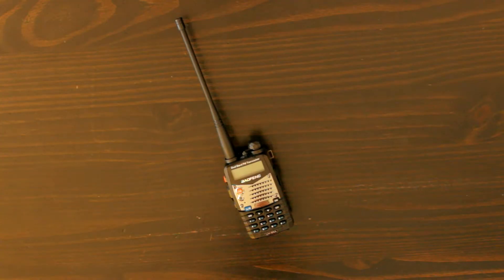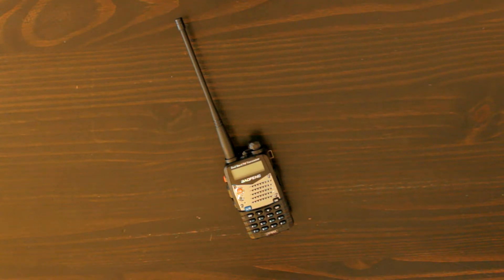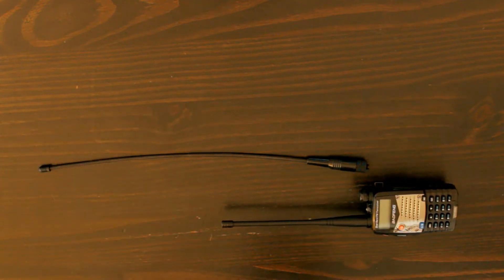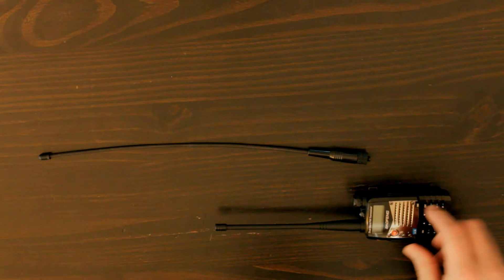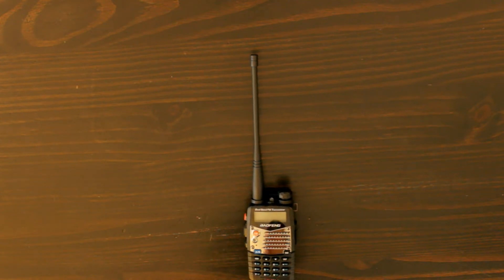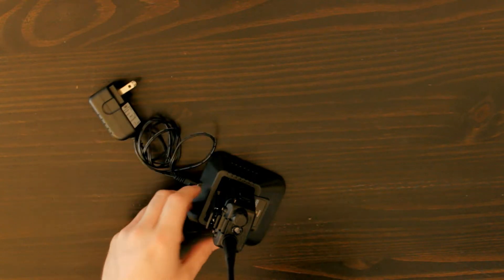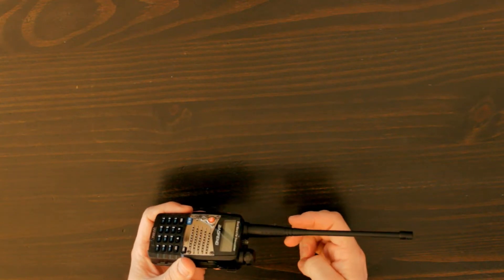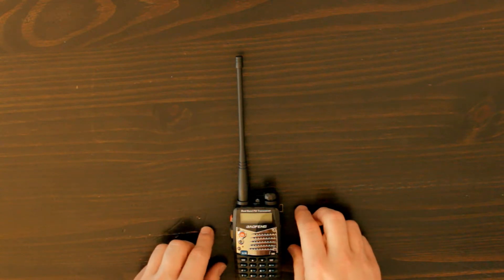Baofeng Ham Radio Accessories and Solar Charging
In this video I share my essential Baofeng radio accessories, as well as walk the method I have put together for charging my radio off-grid.

You can find the printable ham frequency reference card, as well as tons of other useful amateur radio information

Foldable Solar USB Charger Panel

Battery Charger

Baofeng UV5RA Ham Radio

Baofeng AA Battery Adapter

Caseling Hard Shell Case

Rechargeable NIMH AA Batteries

14.5 Inch Radio Antenna

Baofeng USB Programming Cable